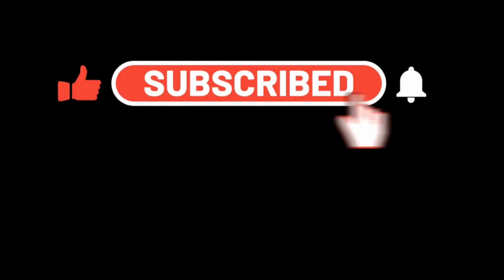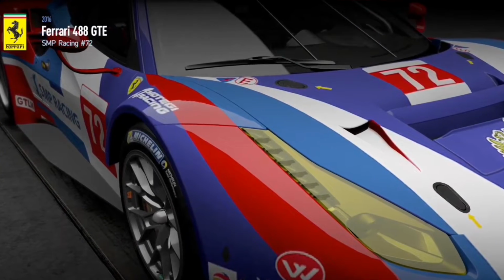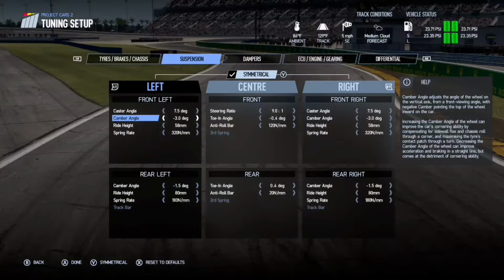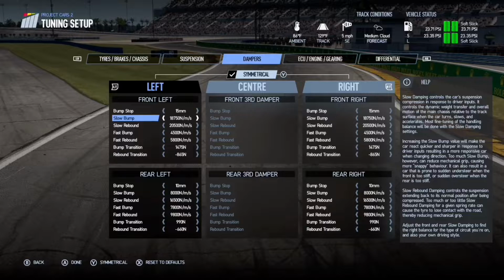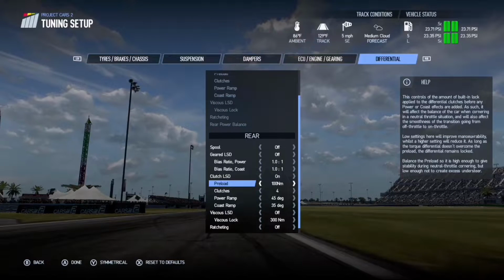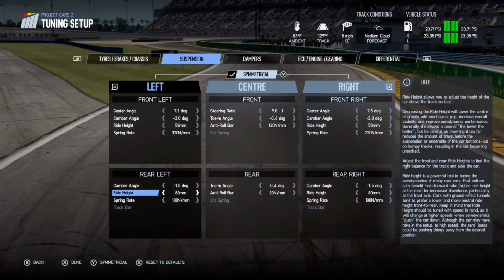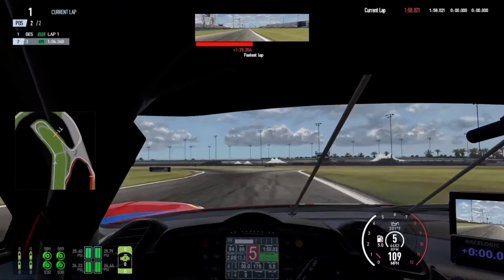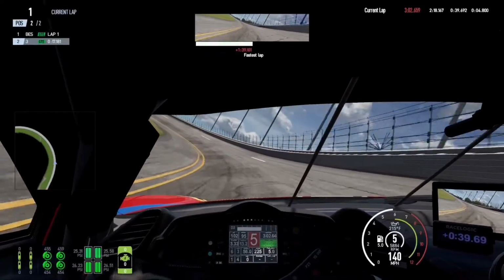Project Cars 2 Setup Guide - Ferrari 488 GTE - Daytona Road Course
In this video I cover the setup of the Ferrari 488 GTE at the Daytona road course within Project Cars 2 on the Xbox One X.

This has proved to be a difficult setup with lots of issues coming from the balance of the car under heavy braking.

Thanks to Yammit for this video's track and car combination.

If you have a track and car combination you'd like me to look at please leave a comment in the section below.

I'm not making any promises but if it catches my interests it might well feature as a video

Below is a number of item I use on my own rig and would gladly recommend, plus a few additional items if your looking to start Sim racing.